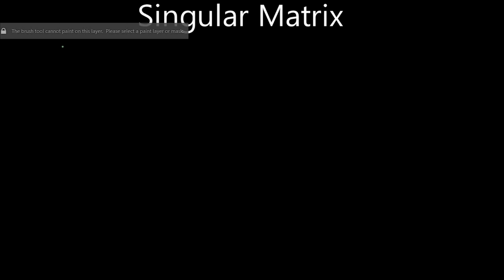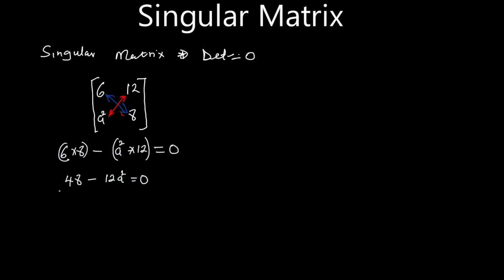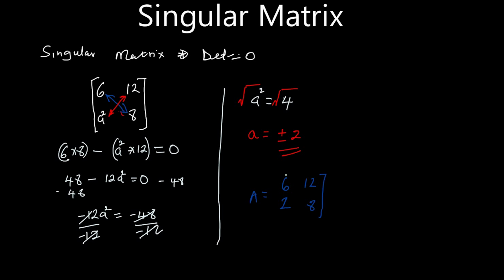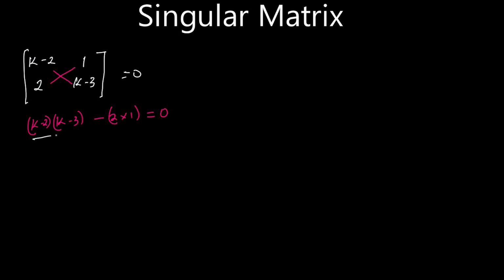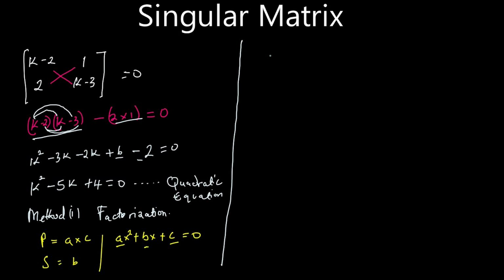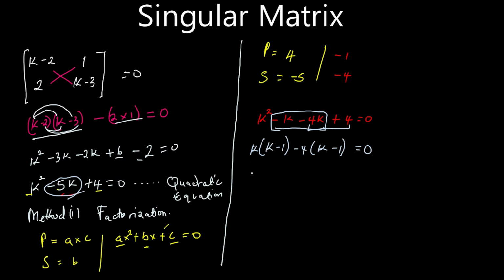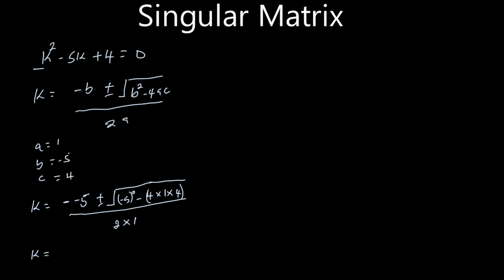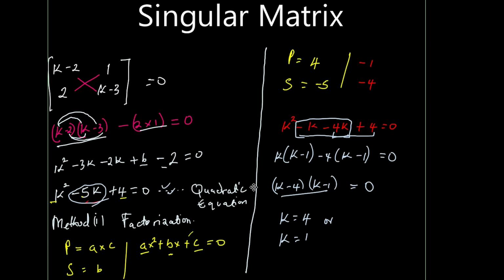Singular Matrix 2 by 2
In this video we will be focusing on equations on singular matrices for a 2 by 2 matrix